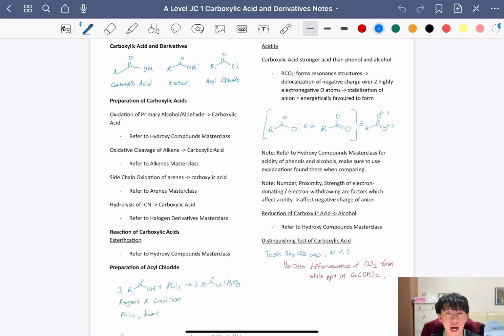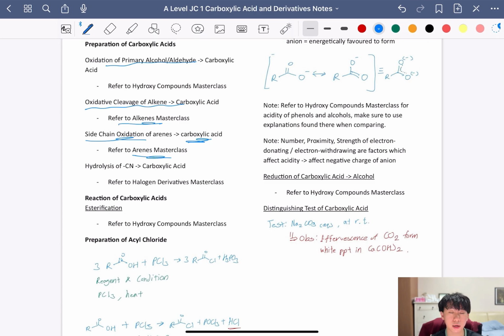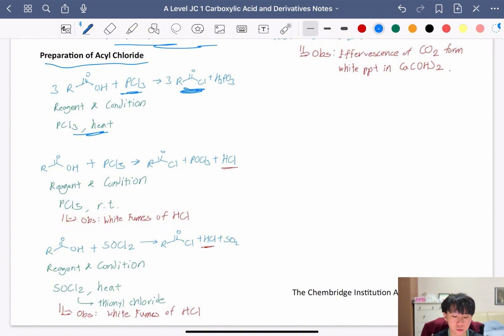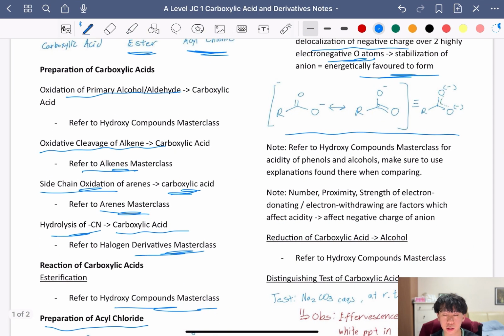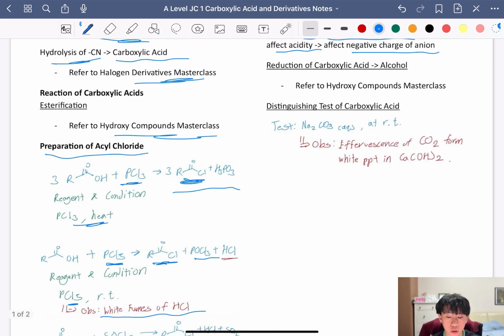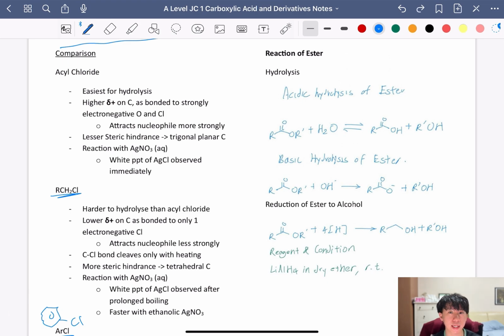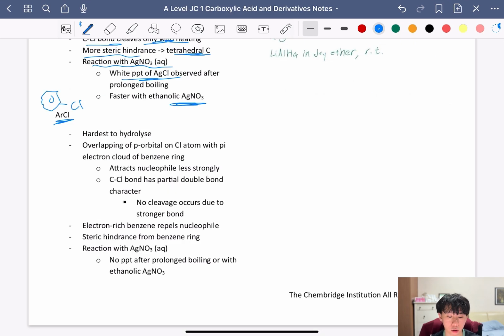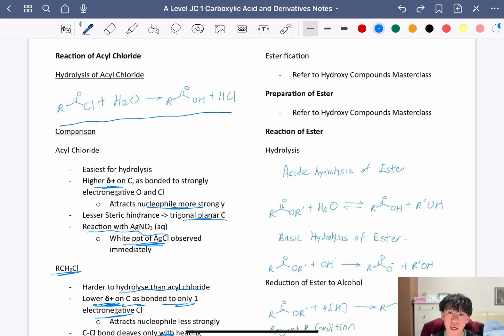A Level CARBOXYLIC ACID & DERIVATIVES Explained in 8 Minutes | CAMBRIDGE UNI GRADUATE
A Level CARBOXYLIC ACID & DERIVATIVES Explained in 8 Minutes